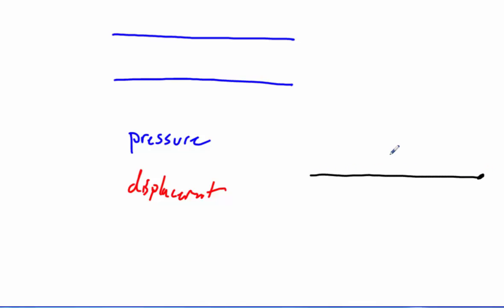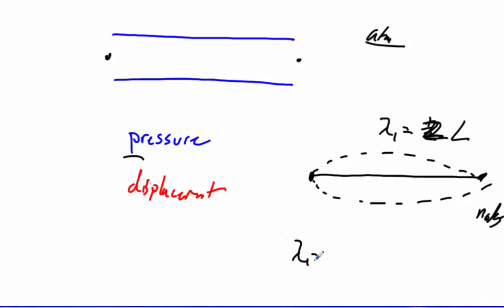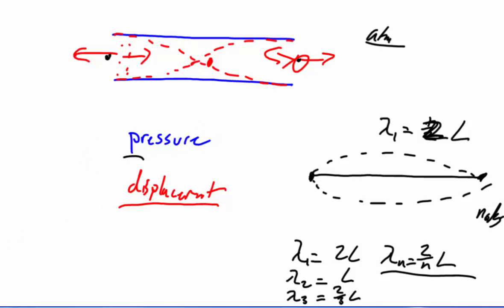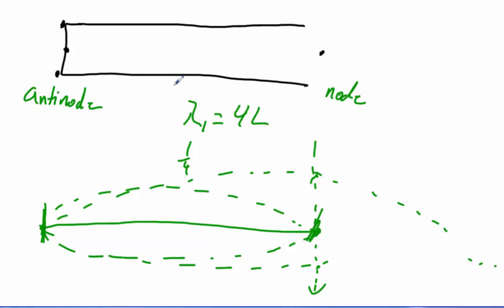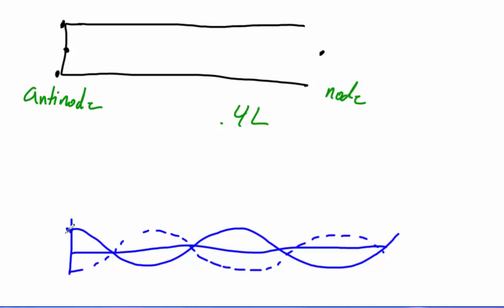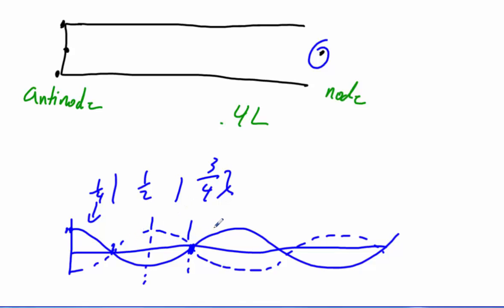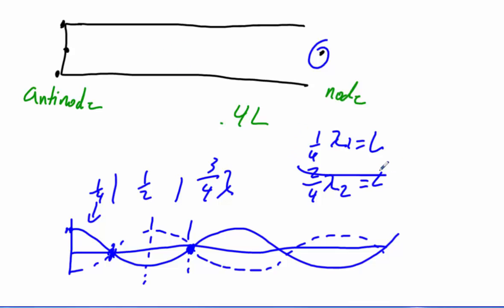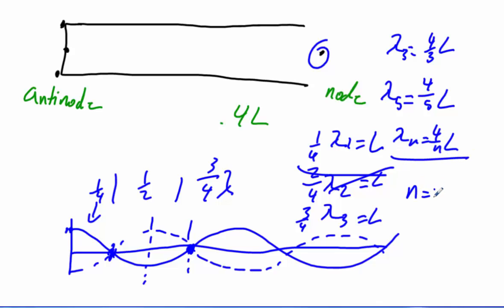3.4A Open and Closed tubes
Harmonics in open and closed colums of air